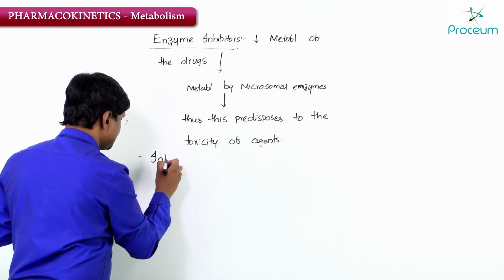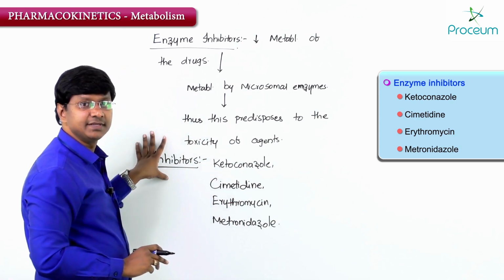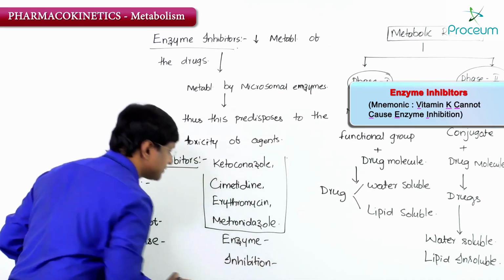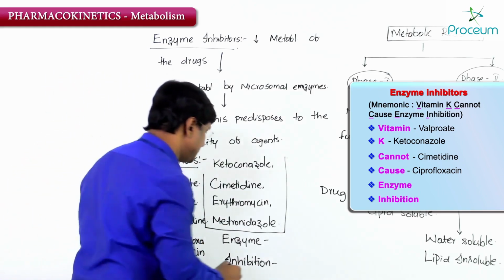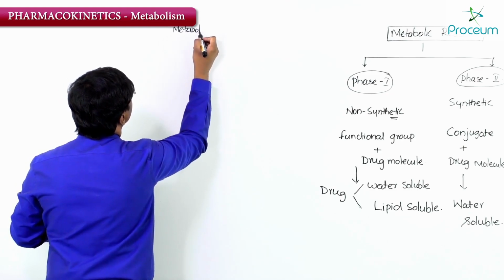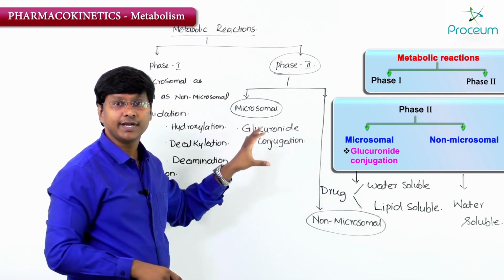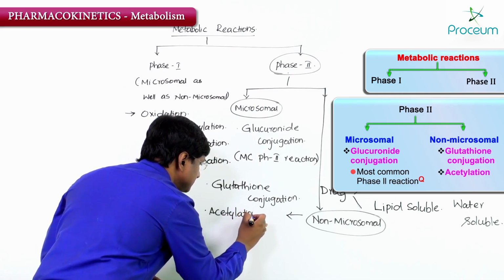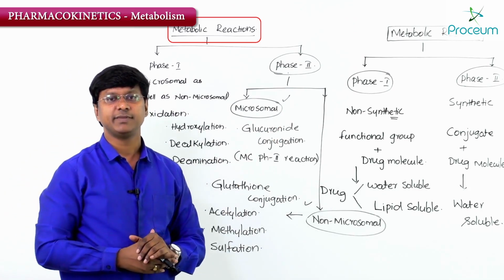10. Pharmacokinetics Metabolism: Enzyme Inhibitors: General Pharmacology Lectures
Pharmacokinetics Metabolism: Enzyme Inhibitors  -
Enzyme inhibitors are substances that decrease the activity of enzymes involved in drug metabolism, particularly the cytochrome P450 (CYP450) system in the liver. By inhibiting these enzymes, enzyme inhibitors can increase drug concentrations in the bloodstream, which can potentially enhance therapeutic effects but also increase the risk of toxicity. For example, grapefruit juice, ketoconazole, and ritonavir are known enzyme inhibitors that can slow down the metabolism of drugs like statins, benzodiazepines, and warfarin, leading to higher plasma levels and an increased risk of side effects. The inhibition of drug-metabolizing enzymes may result in prolonged drug action and an accumulation of drugs in the body, requiring careful monitoring of drug levels. In clinical practice, enzyme inhibitors are used strategically to boost the effectiveness of certain medications or to reduce the clearance of drugs that are broken down too quickly. However, understanding the impact of enzyme inhibition is critical for preventing drug toxicity and ensuring safe and effective pharmacotherapy. Dose adjustments or careful timing of medication administration are often necessary when enzyme inhibitors are introduced to avoid unintended adverse effects and drug interactions.